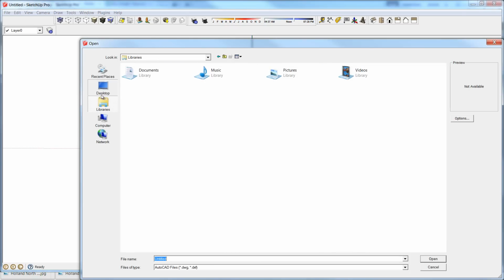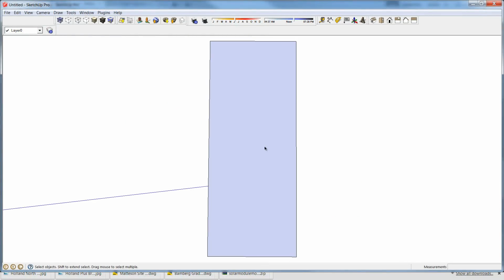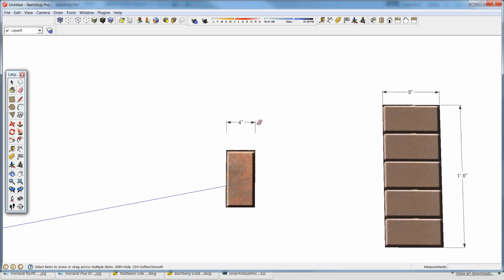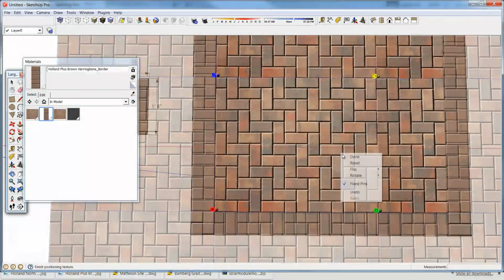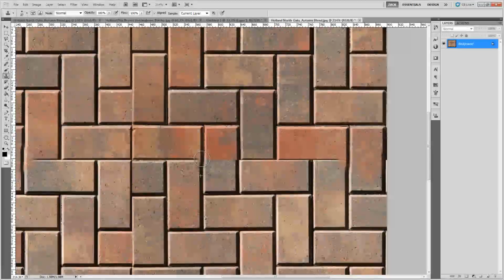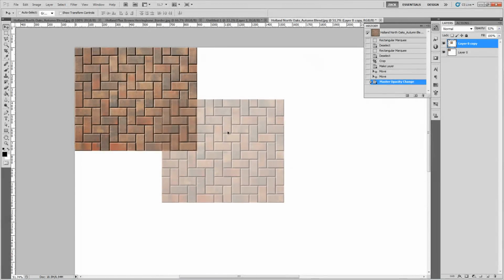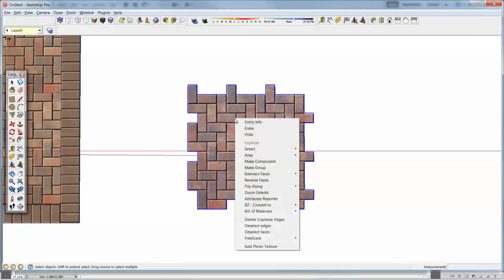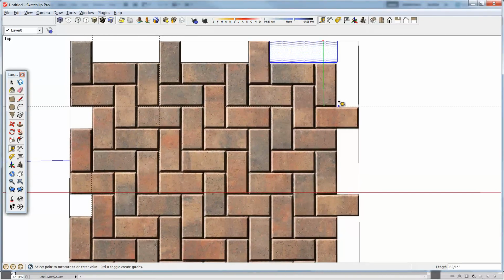Creating Textures for 3D models in SketchUp